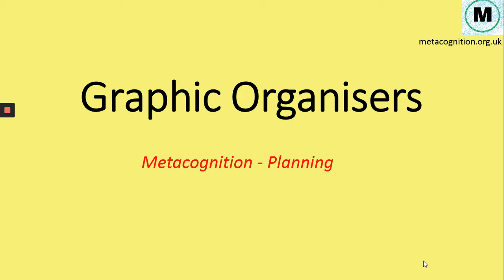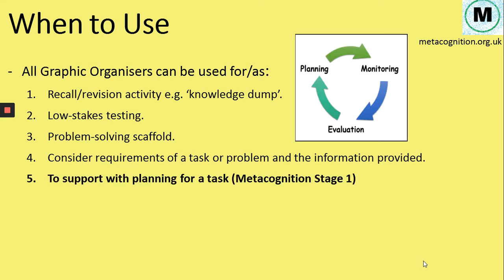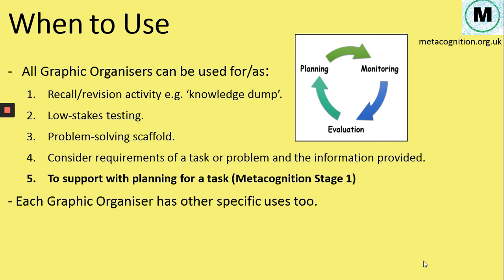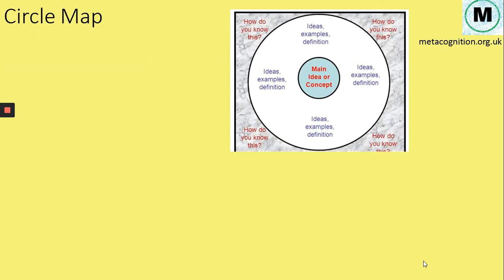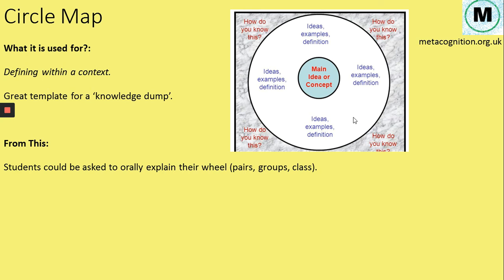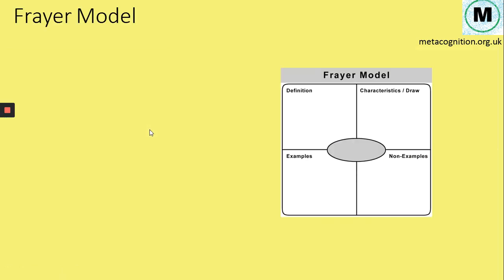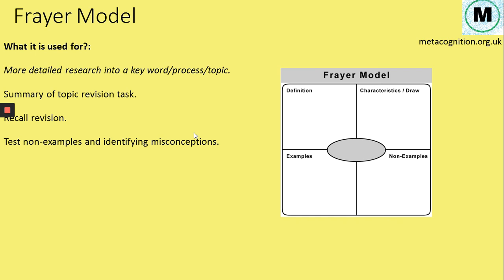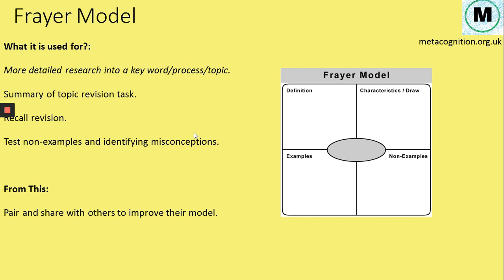Graphic Organisers For Maths CPD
In this video, you will learn about why Graphic Organisers are so useful, how they support students in developing their planning abilities (Metacognition), the different types there are, and how you should implement these into your teaching. This video is specifically in relation to how Graphic Organisers supporting the teaching of Mathematics in both Primary and Secondary schools.